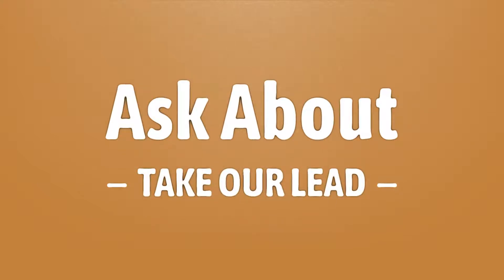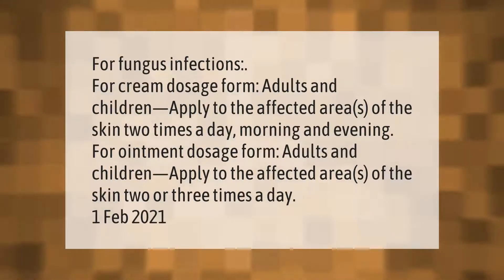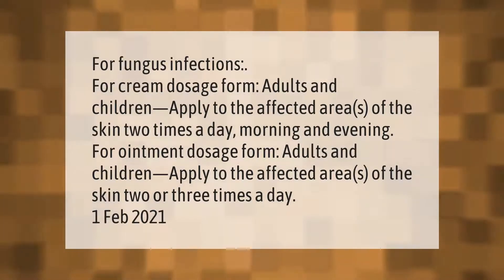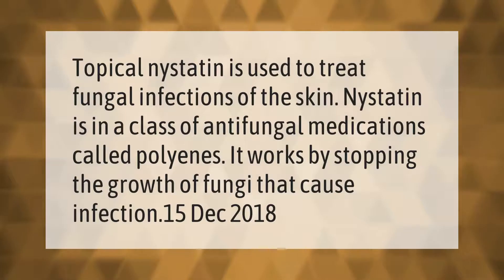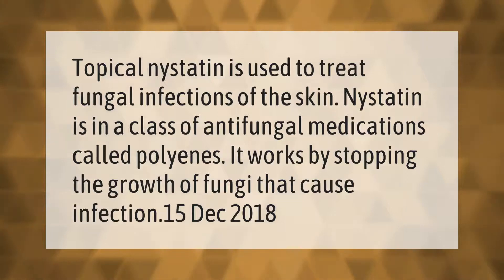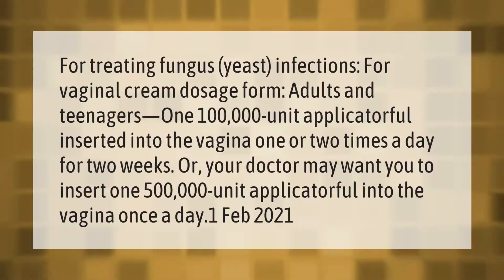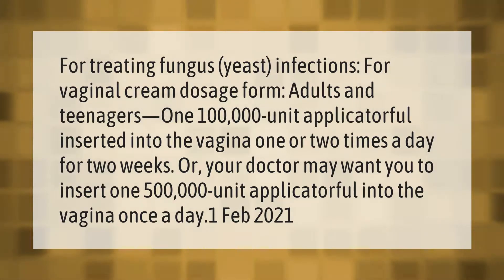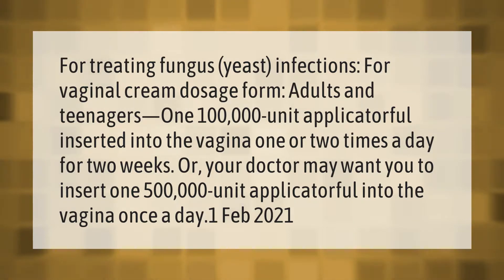Where do you apply Nystatin cream?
00:00 - Where do you apply Nystatin cream?
00:41 - What is Nystatin cream used to treat?
01:08 - How do you apply Nystatin cream to vagina?

Laura S. Harris (2021, March 8.) Where do you apply Nystatin cream?
    AskAbout.video/articles/Where-do-you-apply-Nystatin-cream-226799